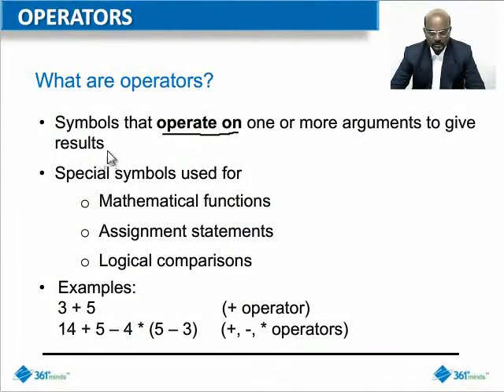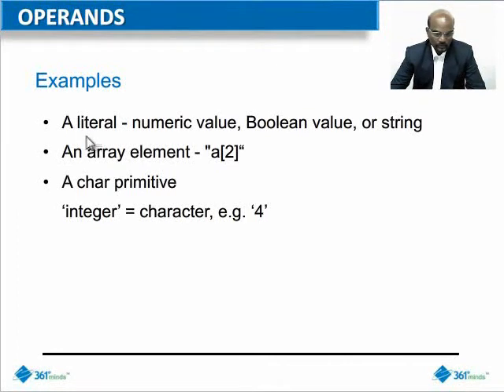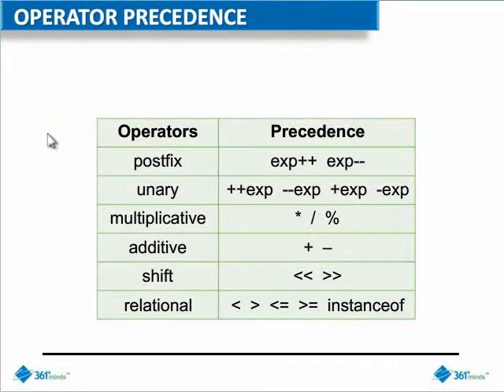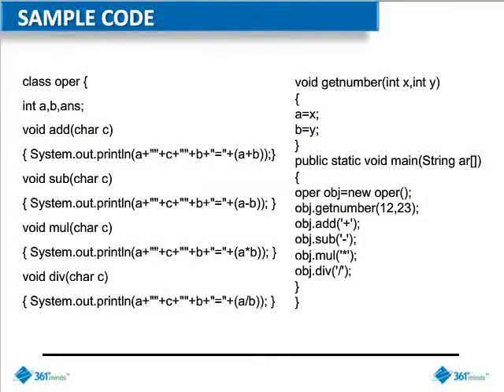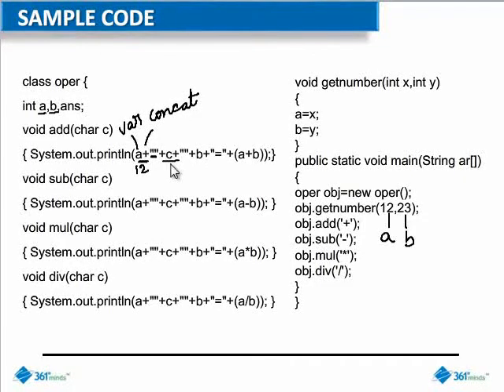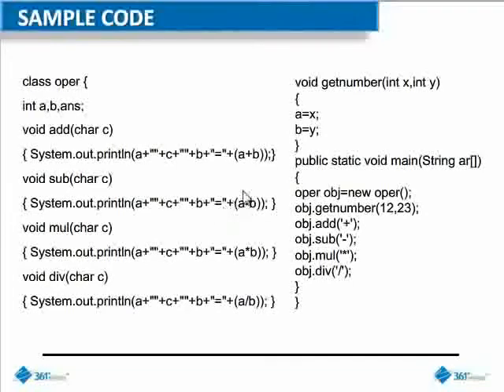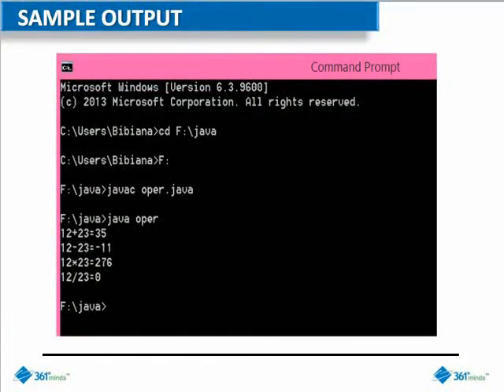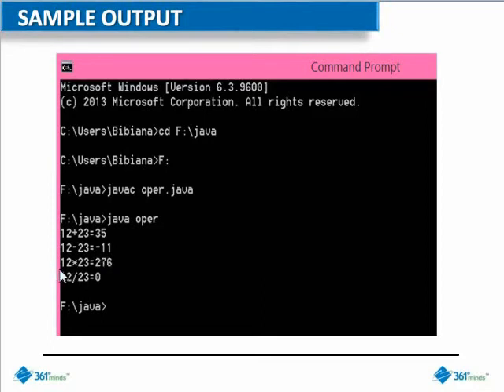Core Java 13 Intro to Opearators